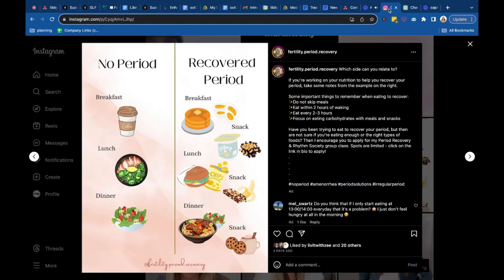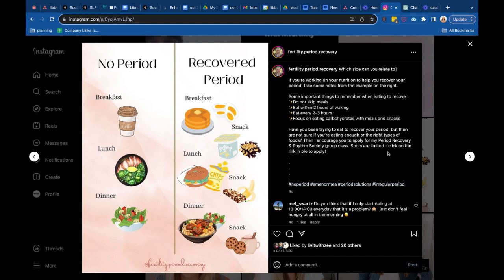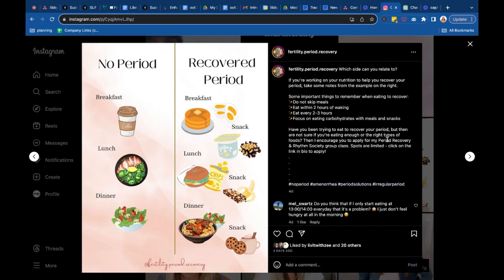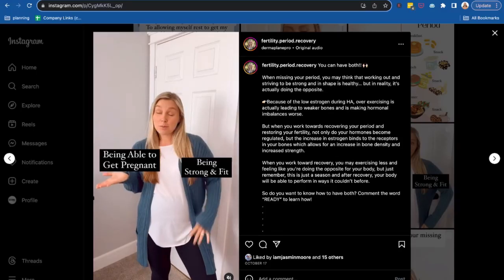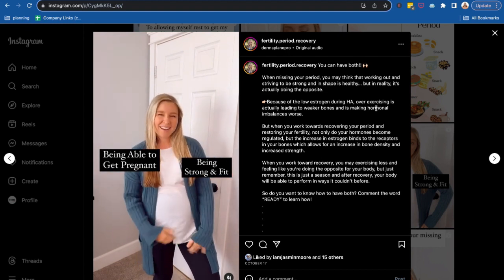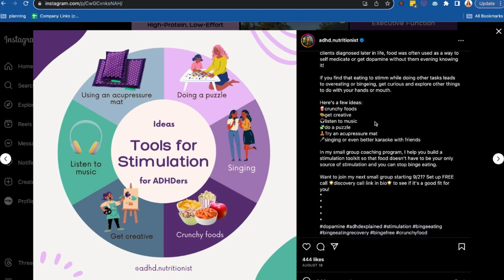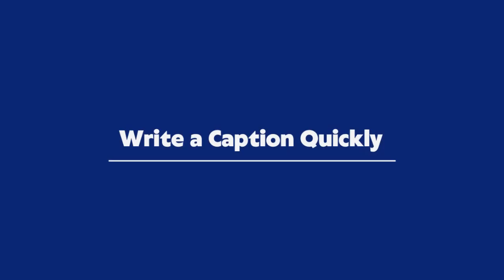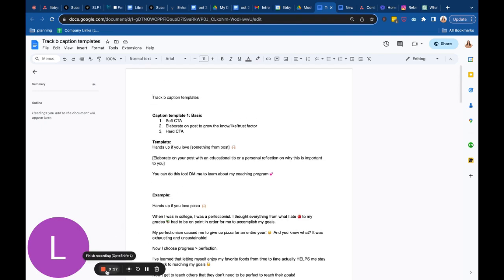Write a Caption for Instagram under 7 minutes for an Online Dietitian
In the video, I share insights on how to create captivating captions as an online dietitian. I highlight the significance of captions in grabbing audience attention and potentially driving sales. I stress the importance of a structured approach, which includes a catchy heading, informative body, and a compelling call to action. Using examples from successful dietitians, I demonstrate how this format can be applied effectively. Additionally, I recommend using templates to streamline the caption creation process and mention resources like the Dietitian Boss library for further guidance and support in building a thriving online dietitian business.

Are you ready to get support? Team Dietitian Boss offers support to help you start, grow and scale your private practice.

Are You Maximizing Your Marketing? Take the Quiz to Find Out and Unlock Your Full Potential as a Dietitian!

Chapters:

00:00 Intro
00:12 What is a Caption?
00:51 Structure of a Caption
03:05 Example of a Caption
05:03 Write a Caption Quickly